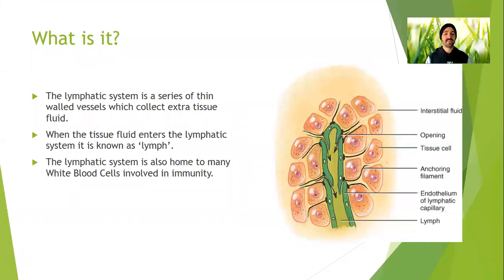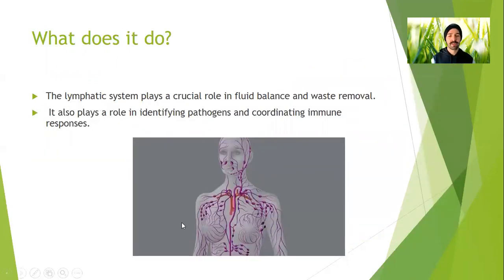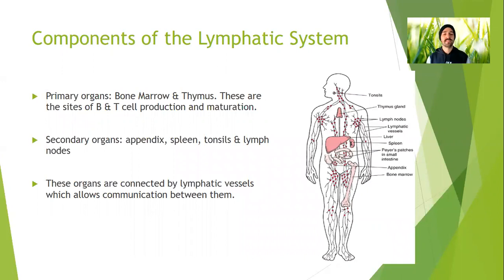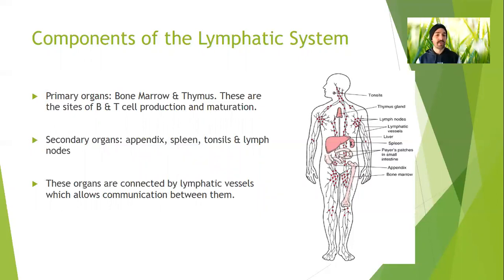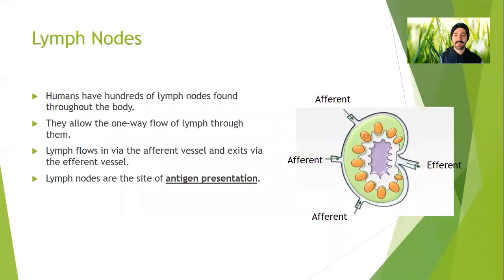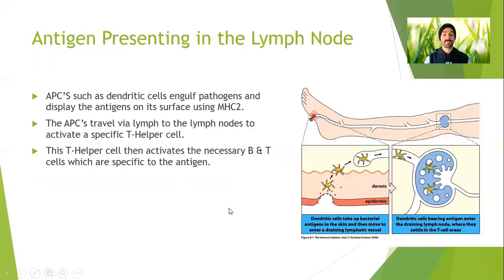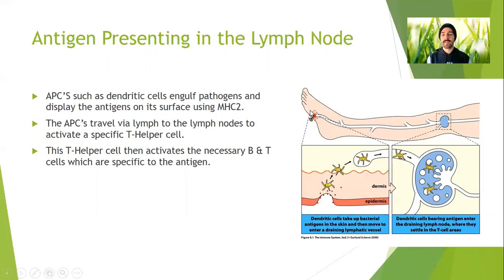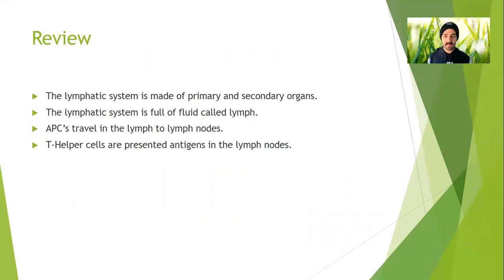Lymphatic System 2020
An overview of the lymphatic system and the role of lymph nodes in antigen presentation.